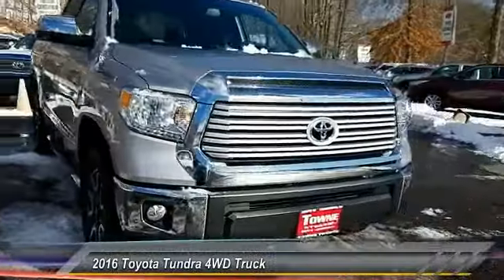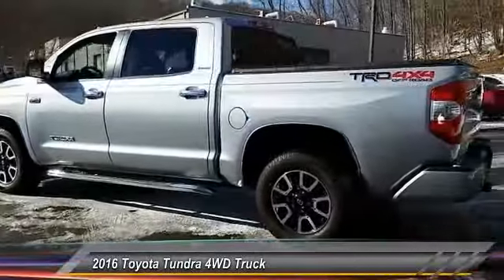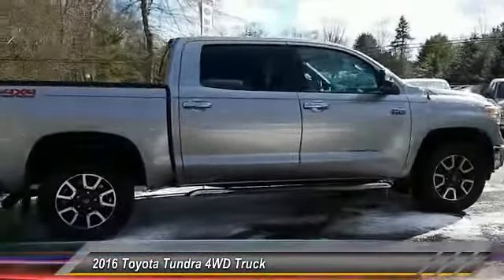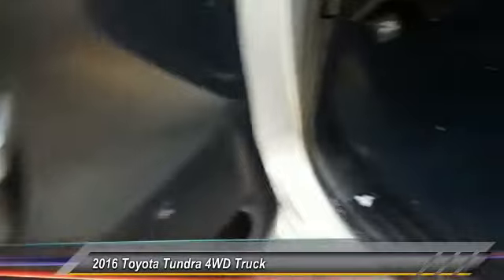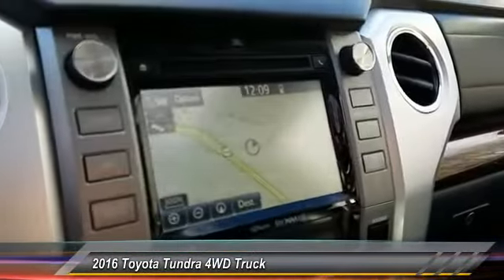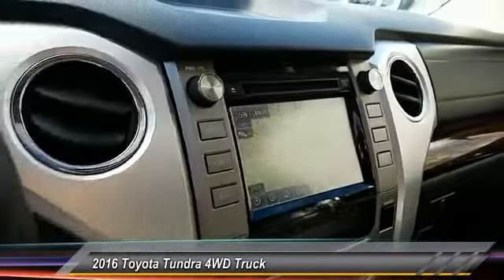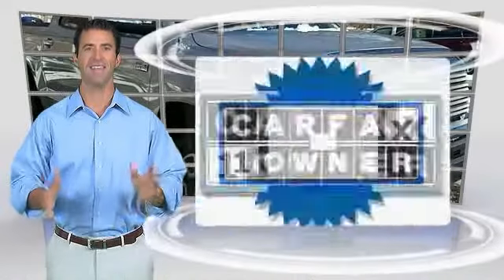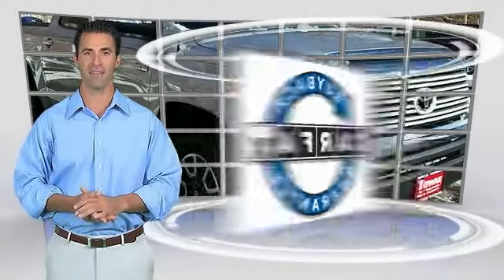2016 Toyota Tundra 4WD Truck Ledgewood NJ QX526589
2016 Toyota Tundra 4WD Truck LTD

Towne Toyota
1499 Route 46

NOTITLE